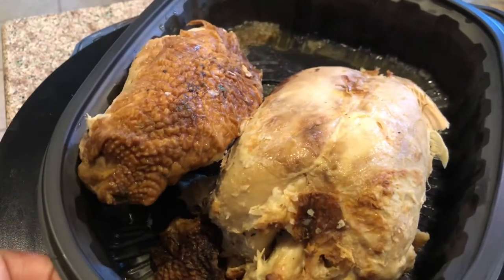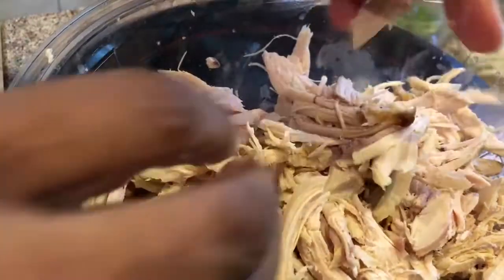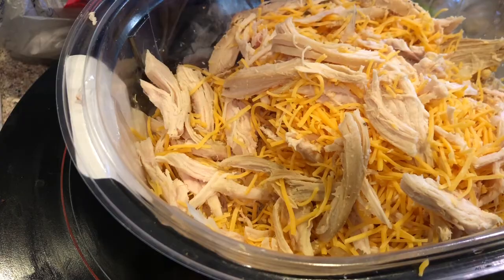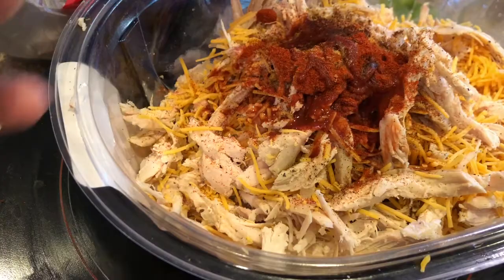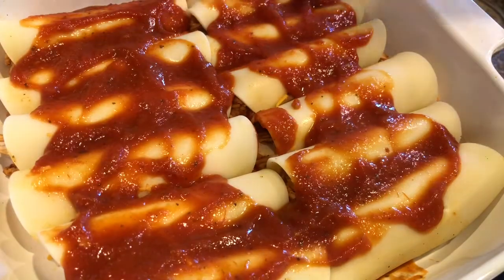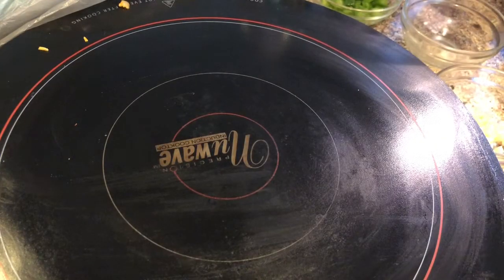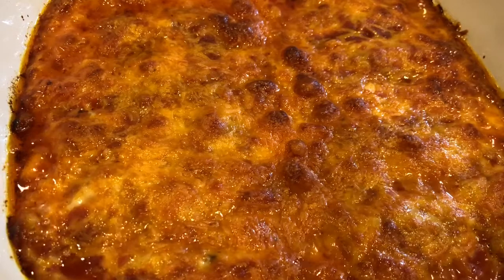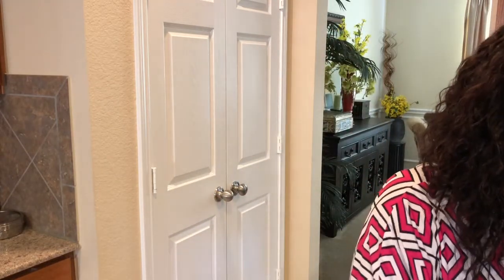Keto Mexican Enchiladas Recipe | Low Carb Mexican Recipe | Bettye's Cooking Channel Keto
For more great recipes and videos go to Bettye's Cooking Channel on YouTube.

Full Recipe:

Keto Mexican Enchiladas Recipe – Low Carb – Keto Bettye Burnett
 Servings
4
people
Author Bettye Burnett
1 whole cooked chicken breast, remove the skin, remove bones, and shred the chicken
1/3 of whole onion, chopped
1/3 teaspoon of sea salt
2 cups of shredded sharp cheddar cheese
1/2 teaspoon black pepper
1 teaspoon of chili powder
1/2 teaspoon cumin powder
1 teaspoon paprika powder
1 teaspoon Louisiana hot sauce
1/2 teaspoon of garlic powder
1/2  jar of Newman Own Marinara Sauce
1 package of Provolone Cheese
1 cup of sharp cheese on top

In a large bowl, add the shredded chicken, chopped onion, sea salt, cheddar cheese, black pepper, chili powder, cumin powder, paprika powder, hot sauce, and garlic powder.  Mix everything together.

Preheat the oven to 350 degrees Fahrenheit.  In a medium size casserole dish place some of the marinara sauce on the bottom of the pan.  Take some of the meat mixture place it in one provolone cheese and roll it up.  Place in the casserole dish.  Repeat the steps until completed.

Add more marinara sauce on top of the rolled cheese in the casserole dish.  Add more cheese to the top of the dish.

Place in the 350-degree oven and cook for 45 minutes.

For my restaurant cookbook entitled Recipes from a Successful Burger Restaurant by Bettye Burnett.

Bettye’s Cooking Channel for great recipes.